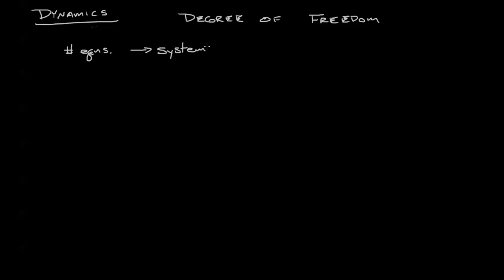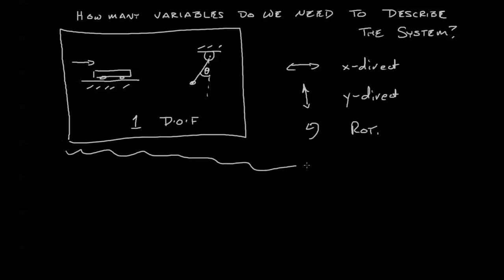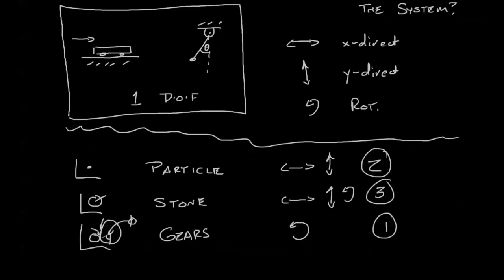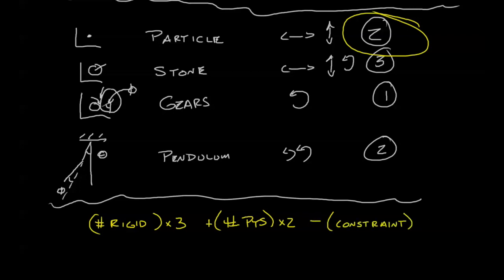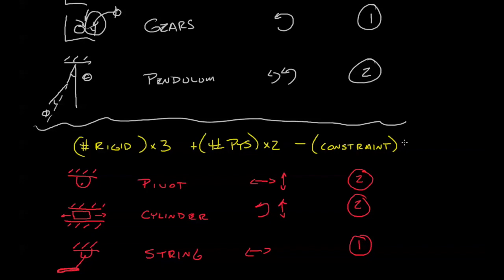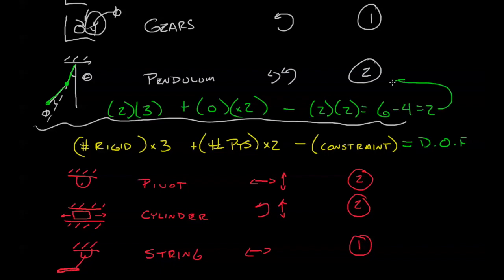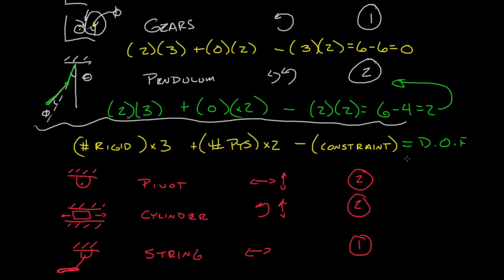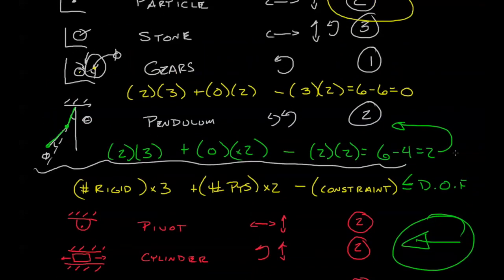Engineering Dynamics 17.4-01 Degrees of Freedom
This video explores the concept of degrees of freedom (DOF).  I introduce constraints, as well as system DOF.